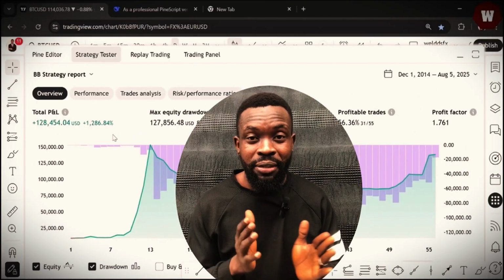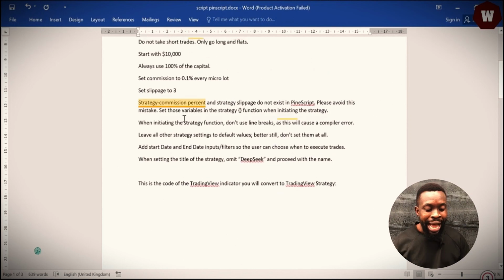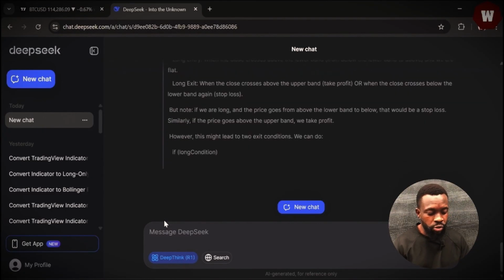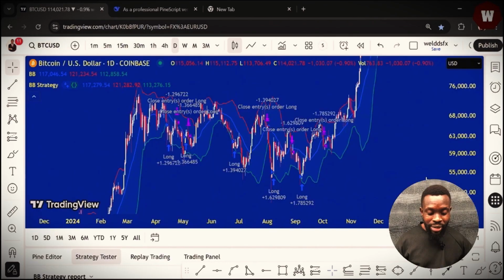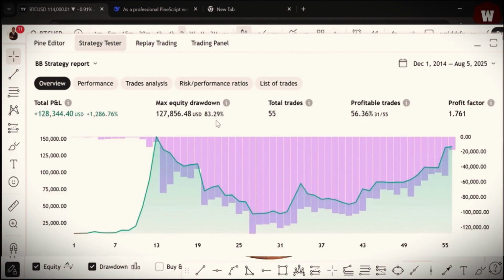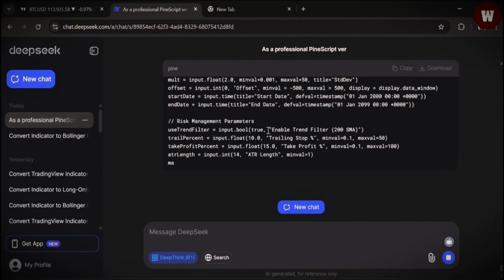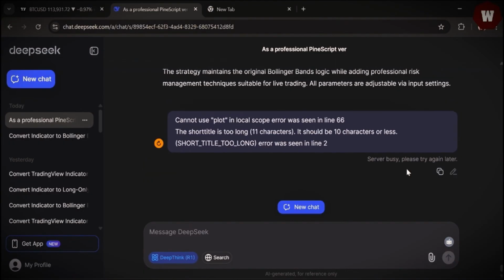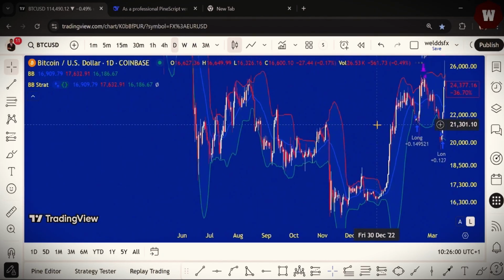Converting TradingView Indicator into a Strategy With AI (IT WORKS)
🔄 Converting TradingView Indicator into Strategy with AI (No Coding Needed!)
Ever found a great TradingView indicator and wished you could turn it into a fully working strategy you can backtest and automate? In this video, I’ll show you exactly how to convert any TradingView indicator into a strategy using AI—step by step.

We’ll use DeepSeek and Pine Script to speed up the process, even if you’re not an expert coder. By the end of the video, you’ll know how to take your favorite indicator and turn it into a powerful, backtestable strategy right on TradingView.

✅ What you’ll learn:
How to understand and break down an existing TradingView indicator

How to use AI (like DeepSeek) to rewrite it as a backtestable strategy script

Step-by-step walkthrough of Pine Script strategy functions

How to run and interpret your backtests on TradingView

Tips for improving and customizing your strategy

Whether you're into stocks, forex, or crypto, this guide will help you bring automation and smarter decision-making to your trading—powered by AI.

Timestamp:
00:00 Convert TradingView indicator into Startegy
01:19 Adding the Indicator(Bollinger Band) to TradingView chart
01:52 The complete prompt for conversion
03:26 How to extract the indicator source code from PineScript editor
04:25 Pasting the Prompt and source code from DeepSeek AI
05:41 Analysing the first code generated by DeepSeek
05:51 How to stall the first code generated and Compiling the Strategy
07:00 Analysing the first result of our strategy
07:33 How to optimize strategy to reduce drawdown
08:23 Invitation to join the Weldds Forex Academy
10:39 How to update the optimized code
11:13 Debugging errors in code and compiling again
13:17  Analyzing the Final Result